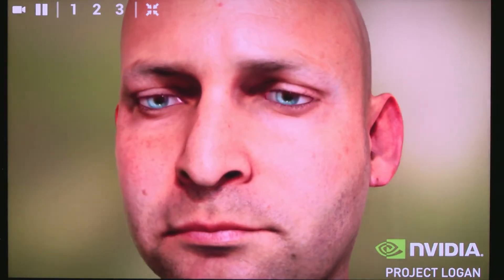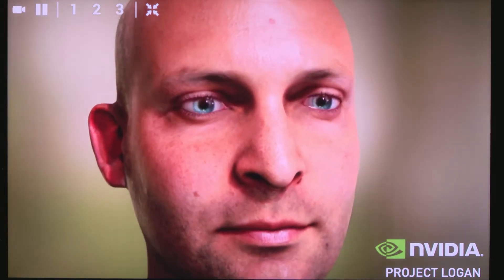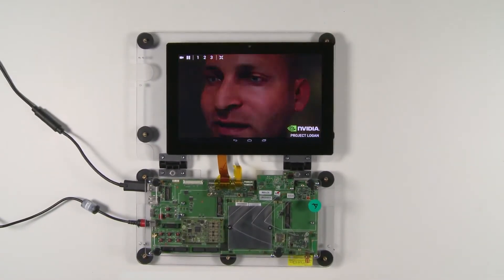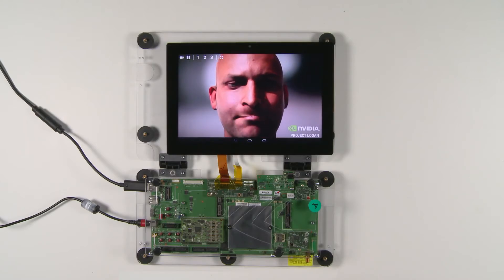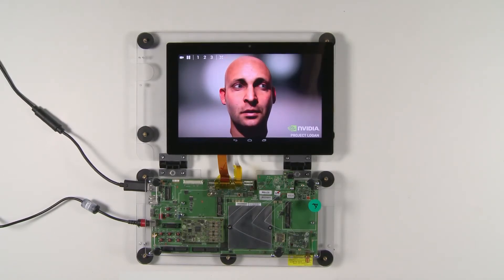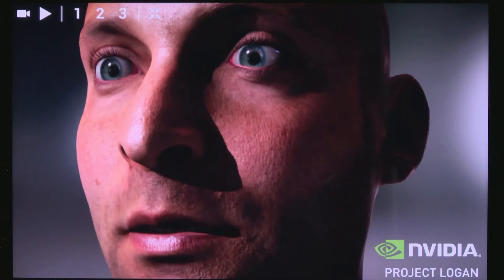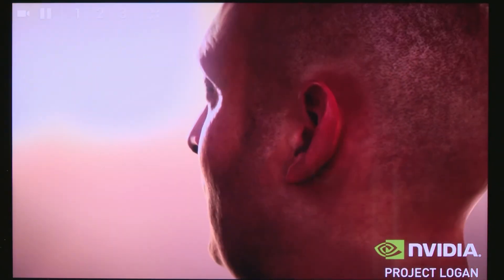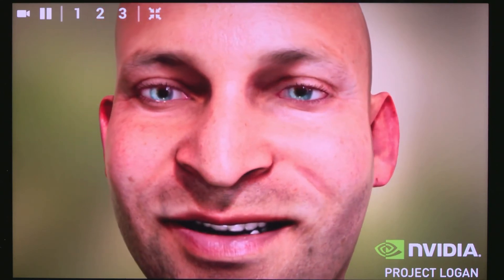Project Logan - Demo FaceWorks "Ira"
Ecco a voi Ira, uno dei modelli digitali più dettagliati mai creati del volto umano. Questa modellazione in tempo reale del volto di Ira è alimentato dal nostro "System on a Chip" di nuova generazione denominato  - "Project Logan" - e comprende la prima GPU mobile Kepler.

Ira ha fatto il suo debutto alla GPU Technology Conference 2013, utilizzando una scheda grafica GeForce GTX Titan con un assorbimento di 250W.

Questa demo è in esecuzione su un tablet "reference design" dal consumo di 2-3 watt.

I dati relativi a testa e pelle sono stati gentilmente forniti dall' "Institute for Creative Technologies" presso la USC.